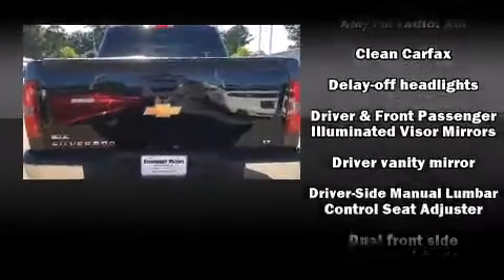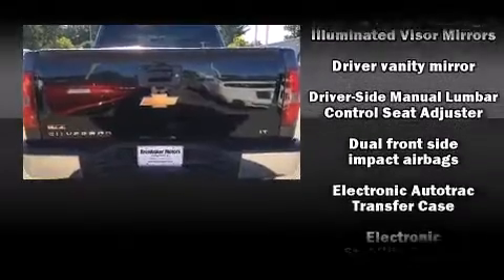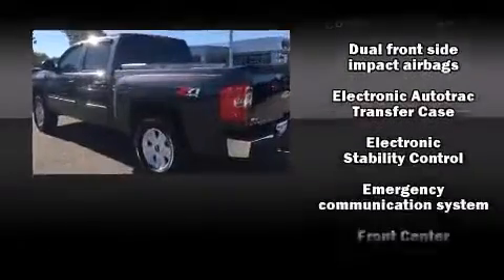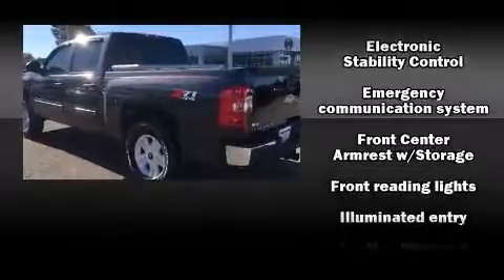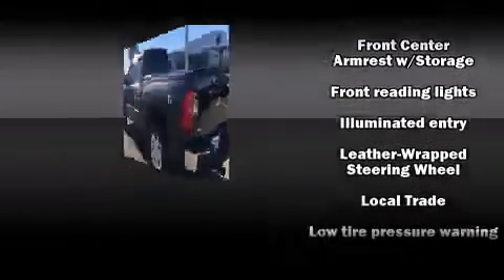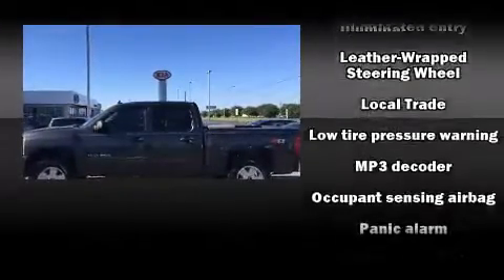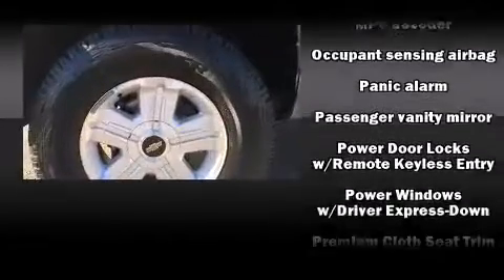2011 Chevrolet Silverado 1500 LT in Montgomery, AL 36117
Brewbaker Preowned
300 Eastern Blvd.

Familiarize yourself with the 2011 Chevrolet Silverado 1500. Smooth gearshifts are achieved thanks to the powerful 8 cylinder engine, and for added security, dynamic Stability Control supplements the drivetrain. Four wheel drive allows you to go places you've only imagined. Top features include a split folding rear seat, front and rear reading lights, variably intermittent wipers, a rear step bumper, remote keyless entry, cruise control, an overhead console, and power windows. In the event of a rollover collision, side curtain airbags provide additional protection for outboard seated passengers. Our team is professional, and we offer a no-pressure environment. They'll work with you to find the right vehicle at a price you can afford. Please don't hesitate to give us a call.